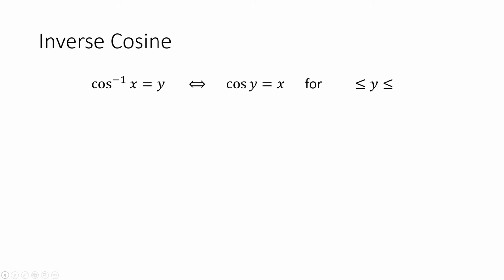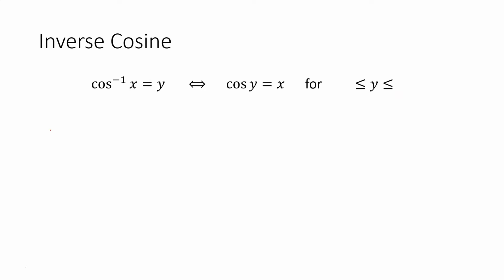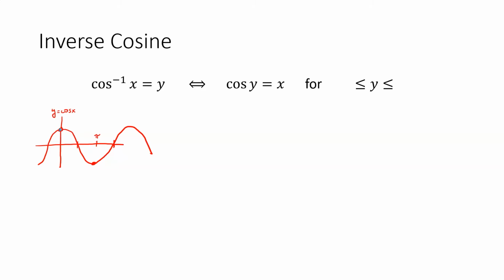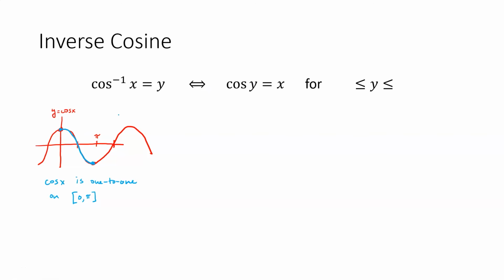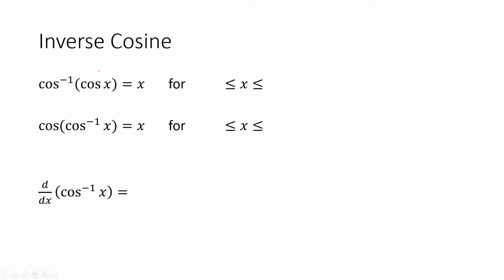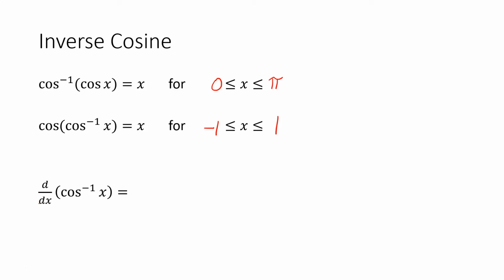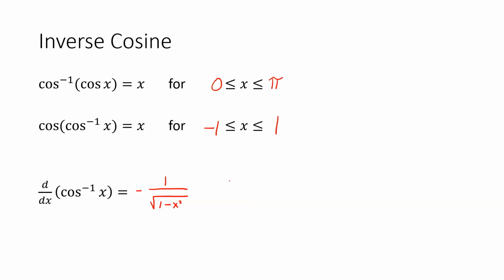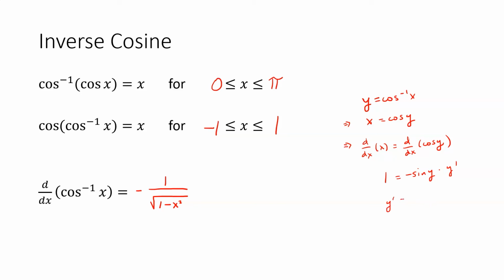Calc 2 - 6.6 Part 3